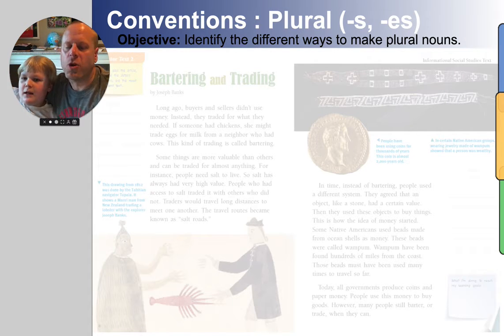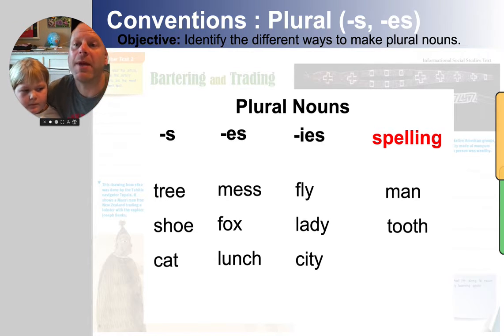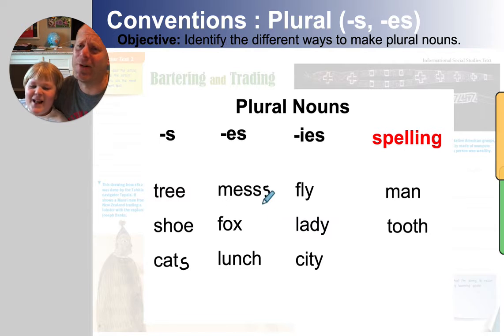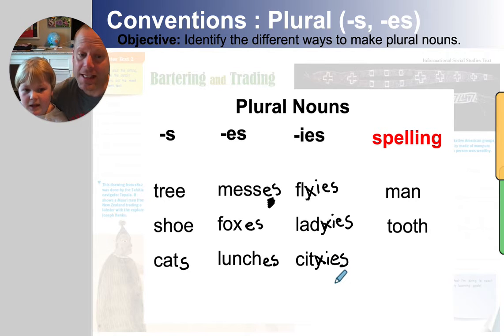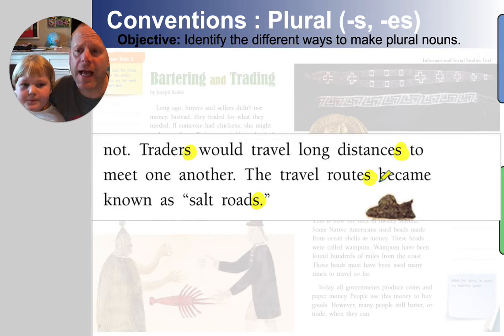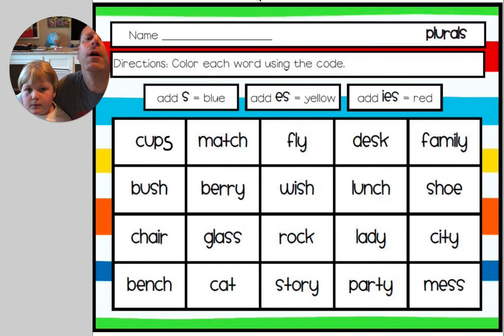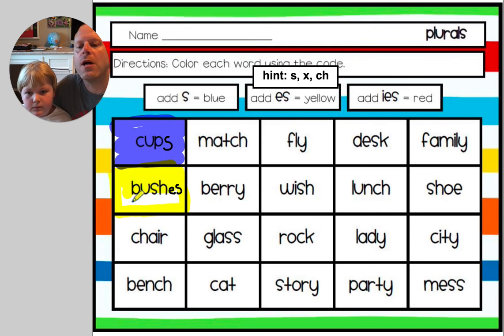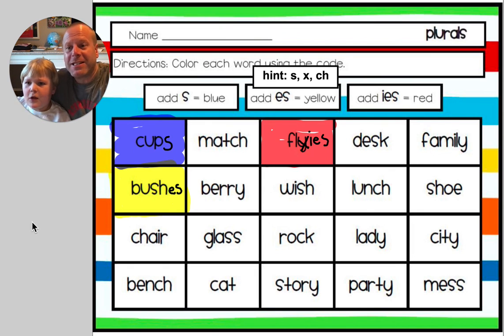5 5 Plural Nouns